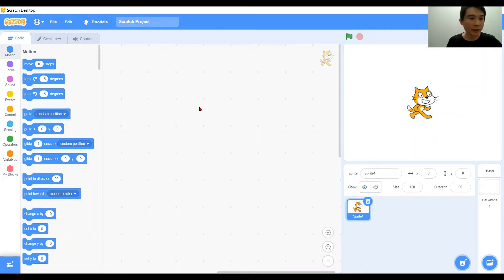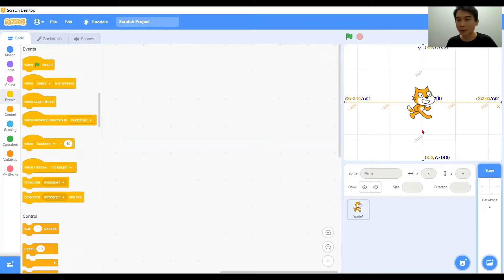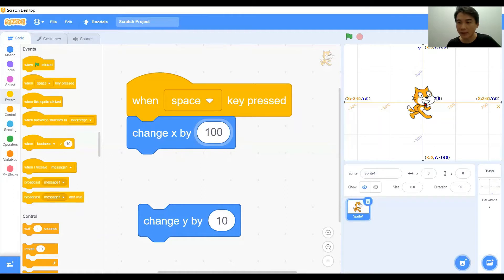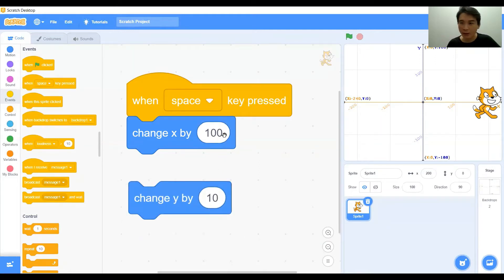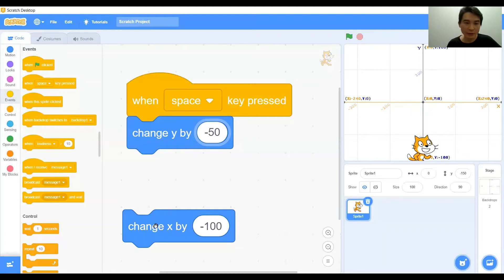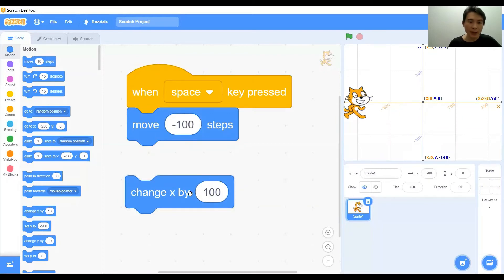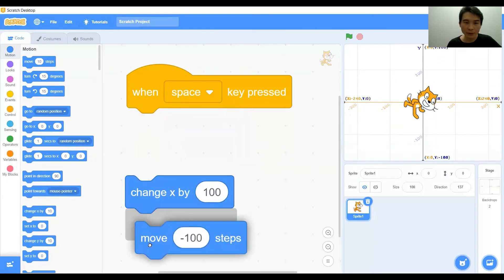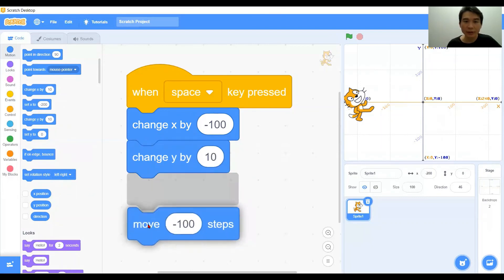Scratch Block Basic - change x by & change y by block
One point lesson on Scratch Block Basic - Motion's change x by and change y by block

Let me know what you think about Scratch 3.0 basic lessons/ tutorials/ videos and if you want more! If you want to see more easy Scratch tutorials/beginner Scratch tutorials, let me know with a like and a comment!

wish you happy learning togethere everyday :D

and for more info on our coding, robotics or STEAM activities, you may follow our website & facebook: